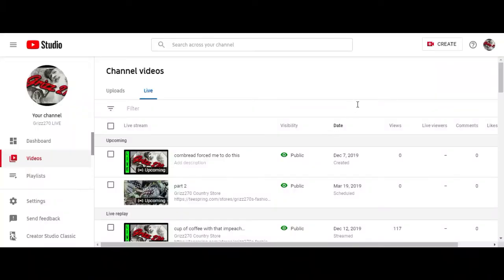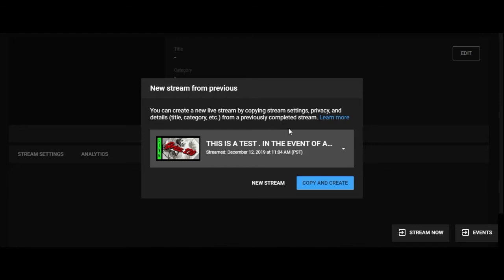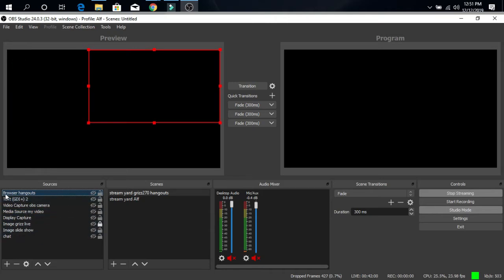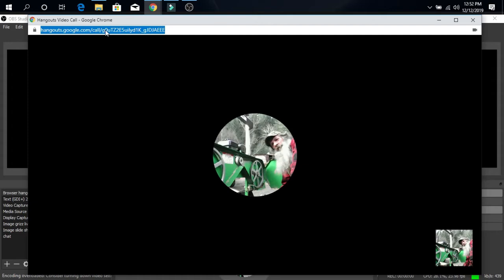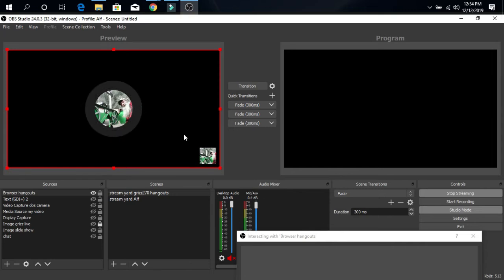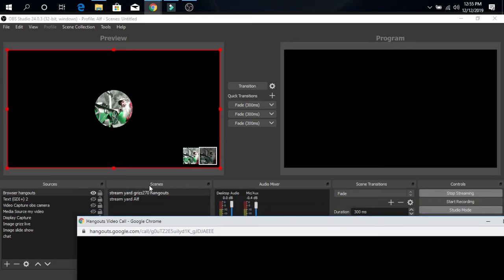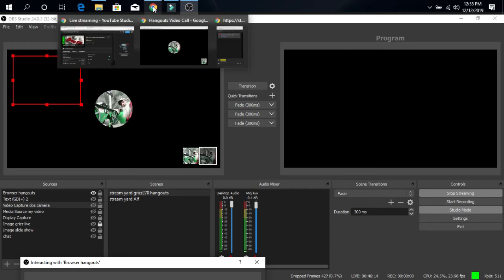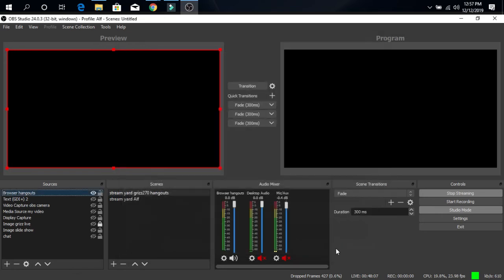How to Live Stream Hangouts in OBS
how to start live streaming in OBS useing Hangouts
all purchases will go toward vet bills and future vet bills
Grizz270 Country Store

donations will be used for tractor equipment and improvments around the home